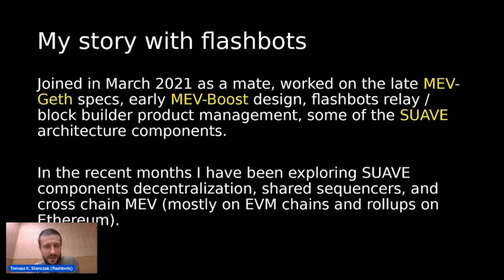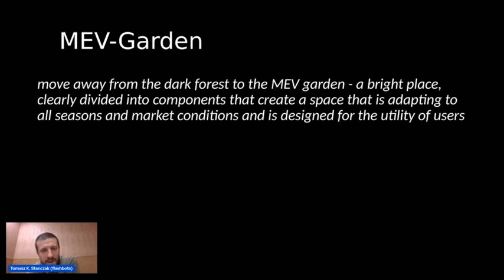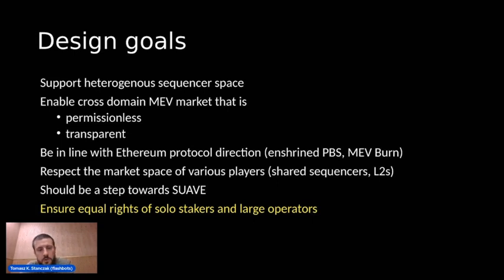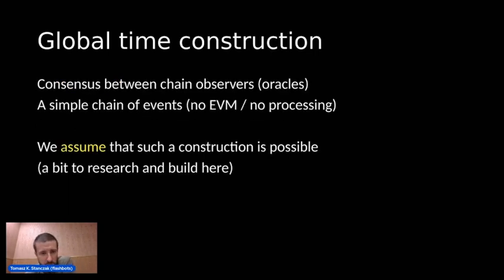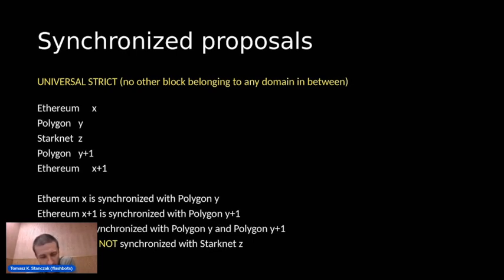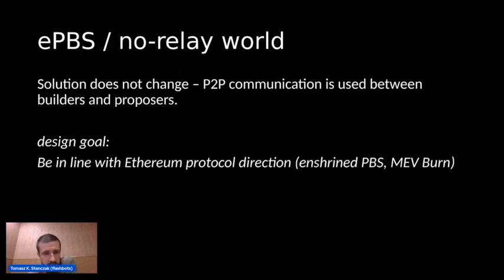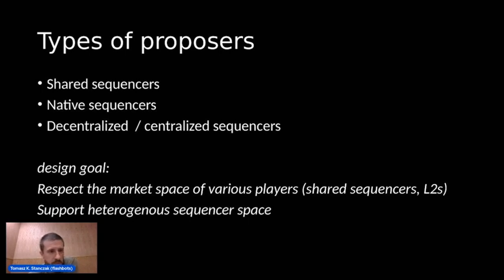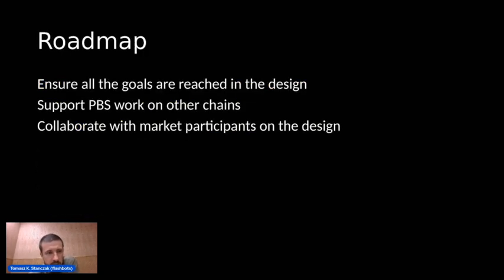Tomasz Stanczak: X-domain MEV via PBS interfaces for SUAVE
Title: X-domain MEV via PBS interfaces for SUAVE
Speaker: Tomasz Stanczak